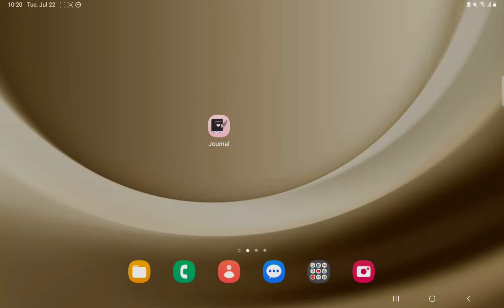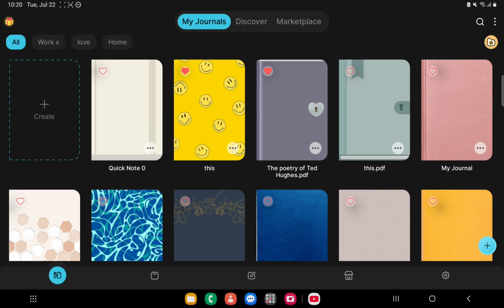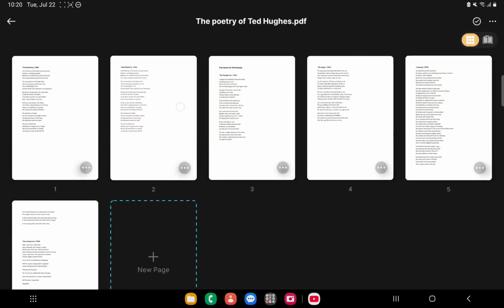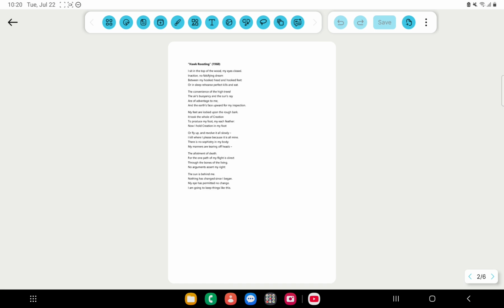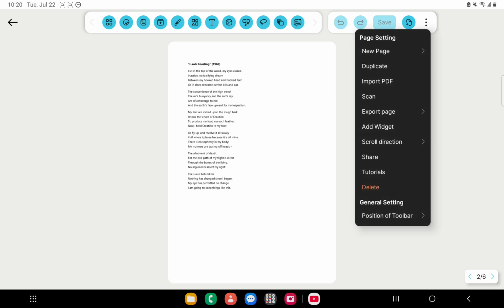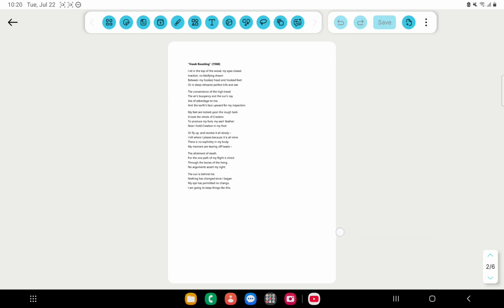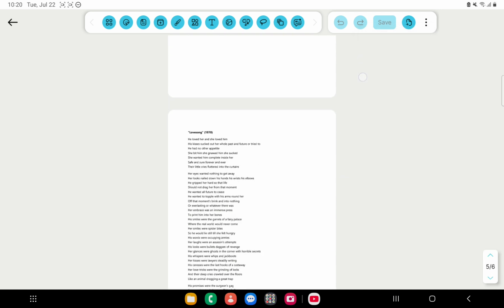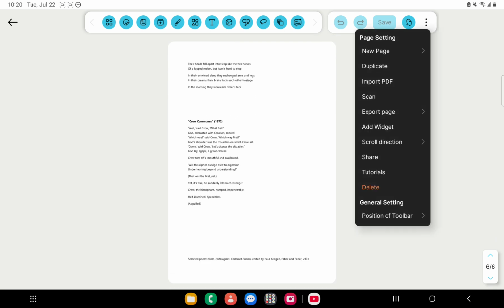How to Change the Scroll Direction of Files (Journal App)